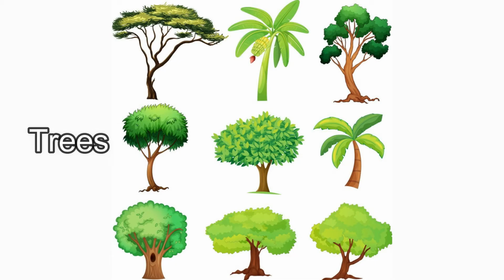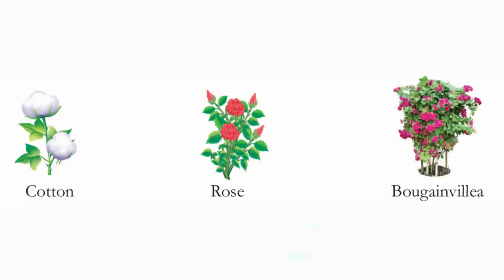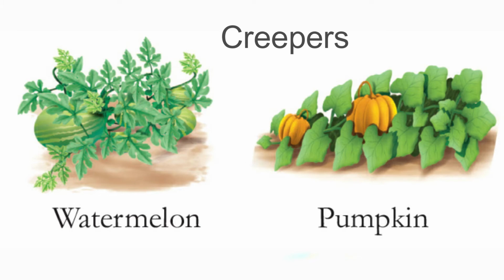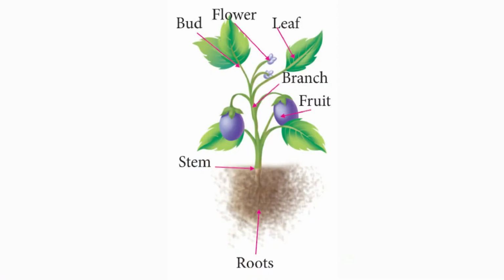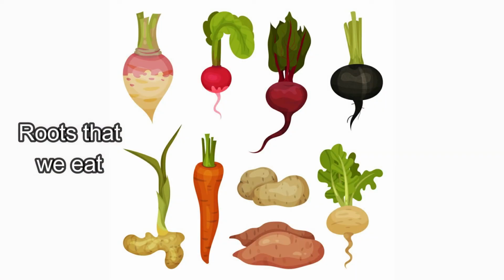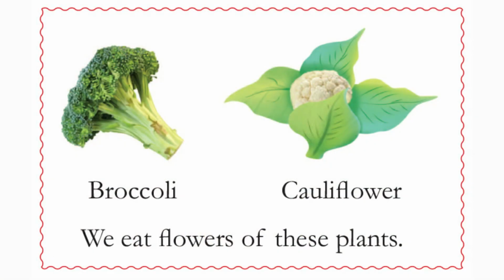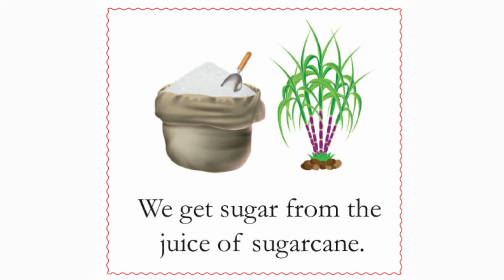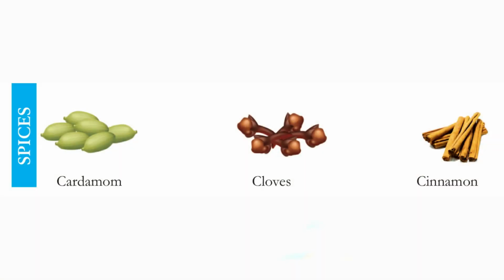Grade 2 II EVS II Unit 7 - Green Life